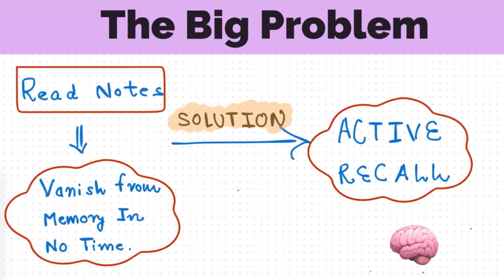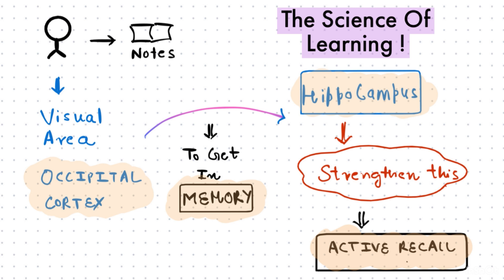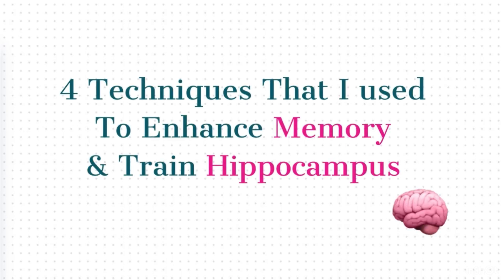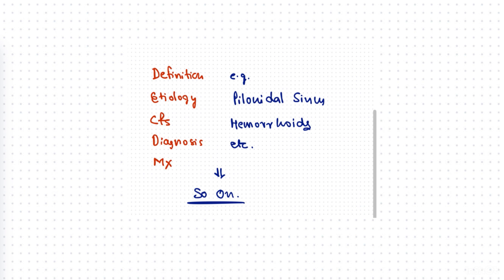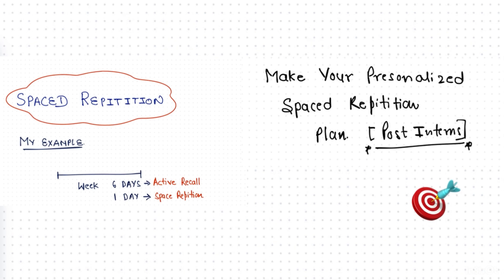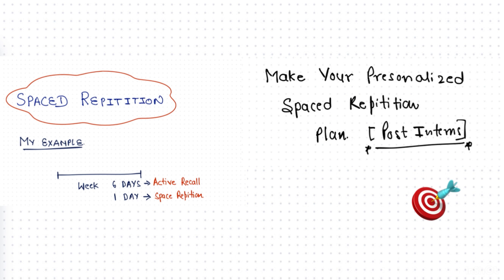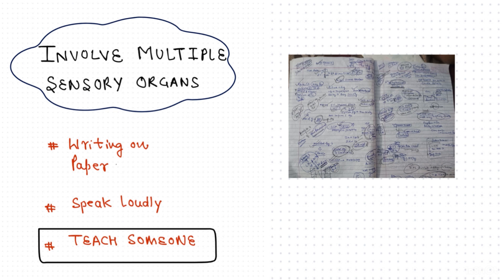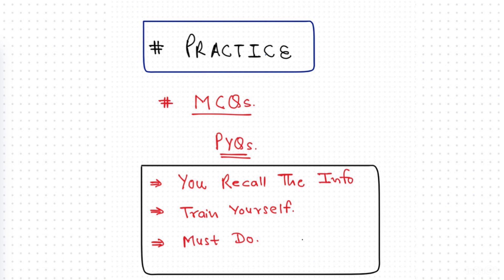How to do ACTIVE RECALL Effectively 🧠 ? Remember things ! 4 Techniques Worked For Me for Neet pg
How to do ACTIVE RECALL Effectively ? 4 Techniques Worked For Me for Neet pg
This video discusses how to active recall | how to strong your memory
The science behind active recall & why it will work
This will be useful for Neet pg Ini-cet Fmge Any entrance exam !

Name ; /Dr Rishikesh MAMC

300 page psych/soc mcat doc,
internal medicine study plan,
strategy for neet pg 2025,
neet pg 24 plan,
how to revise medical school,
usmle step 1 study schedule for img,

inicet recall 2024 sakshi vora,
inicet recall surgery 2024,
inicet recall 2024 preeti sharma,
obg recall ini cet 2024 sakshi,
ini cet 2024 may recall surgery,
sakshi arora inicet recall 2024,
inicet psm recall 2024,
inicet recall 2024 topper,
gynae recall ini cet,
ini cet 2023 gynae recall,
inicet recall 2024 zainab vora,
recall ini cet 2024 zainab vora,
ini cet 2024 may recall zainab vora,
inicet obg recall 2023,
inicet recall 2024 zainab,
recall ini cet 2024 zainab,
ini cet 2024 may recall zainab,
ge